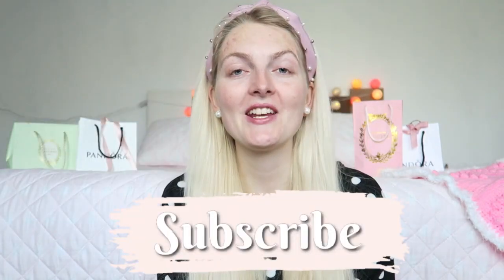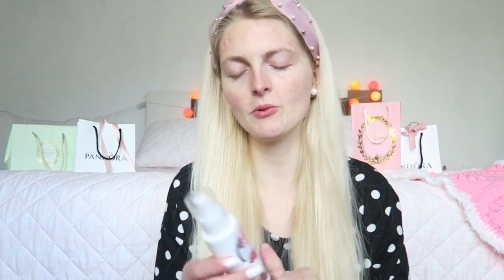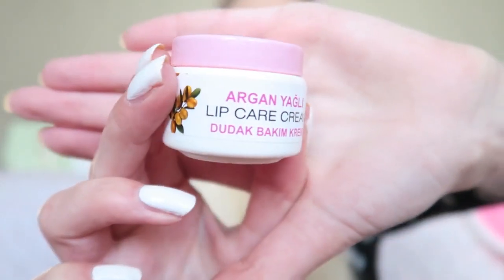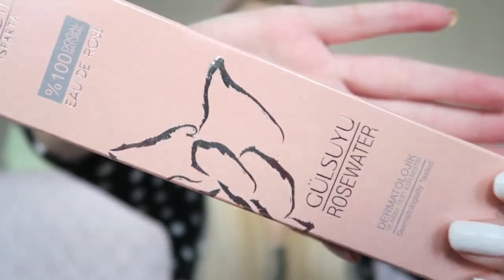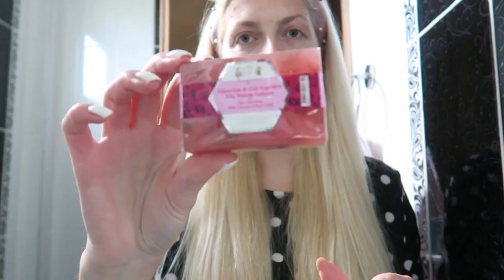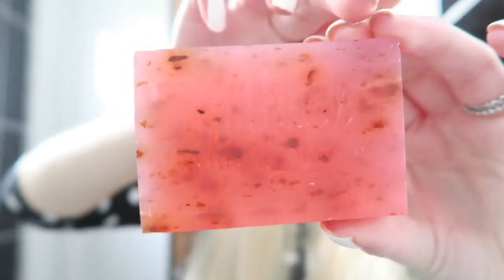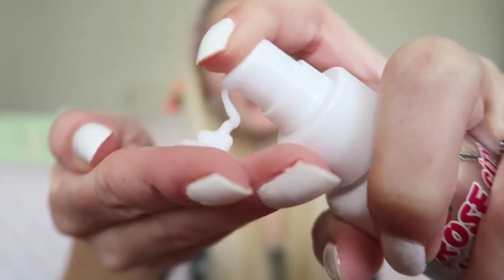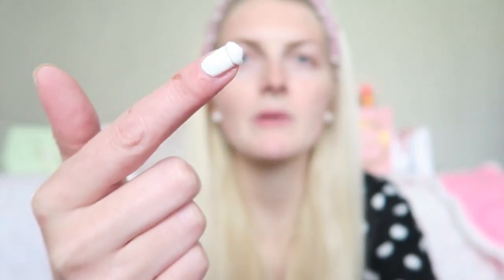TRYING TURKISH SKINCARE🌹ISPARTA ROSE SKINCARE | My Pretty Everything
Hi loves!💕
In today's video I'm testing out Turkish skincare and beauty products! I got some really nice products from my sister in law and all of the products came from Isparta Turkey. I hope you enjoy!✨